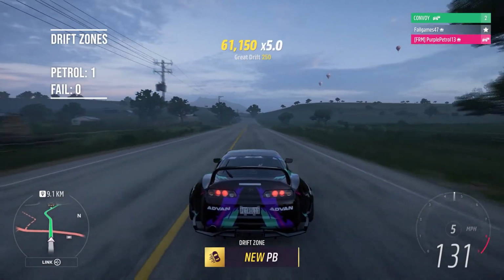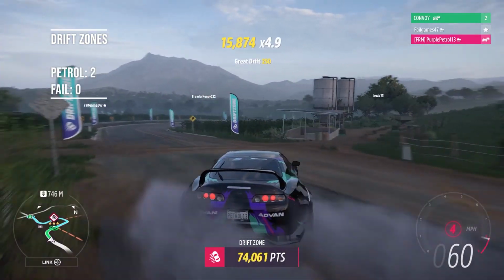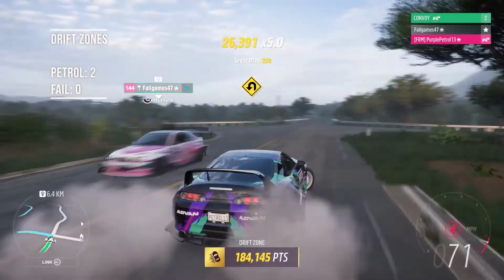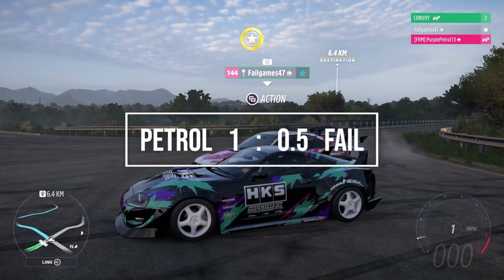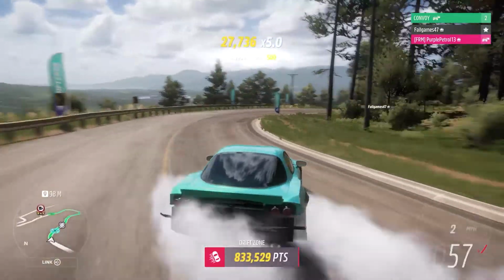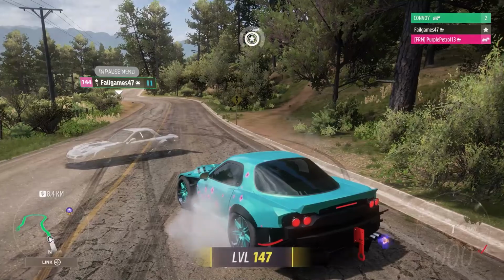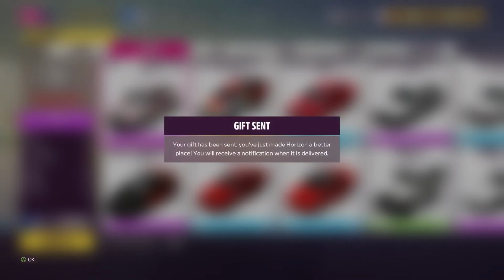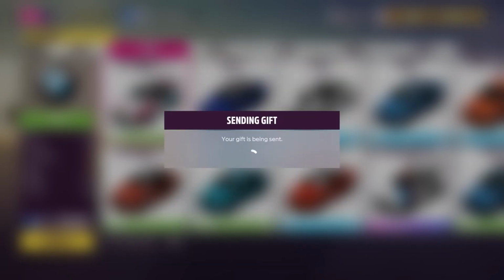Buying Many Budget Drift Cars From The Auction House | Forza Horizon 5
Myself and Failgames head onto Horizon 5 to buy some drift cars, we end up buying many for some reason.